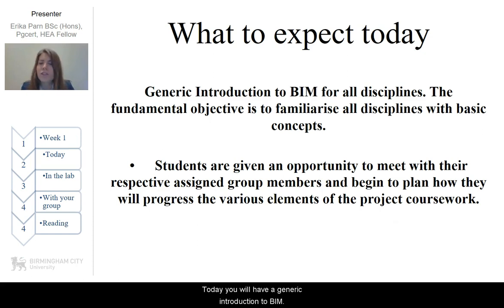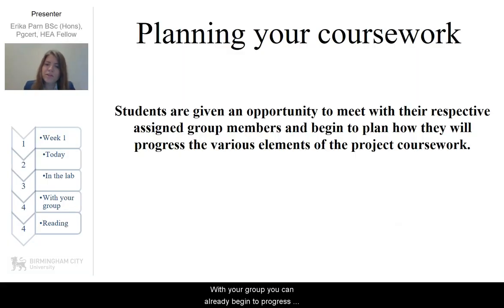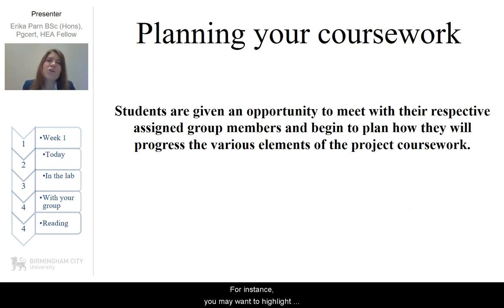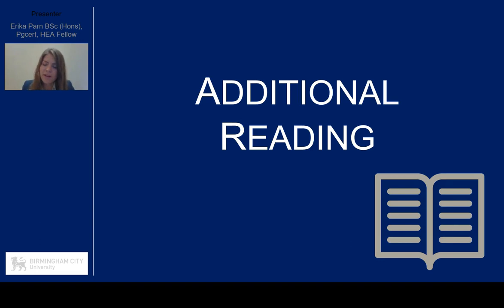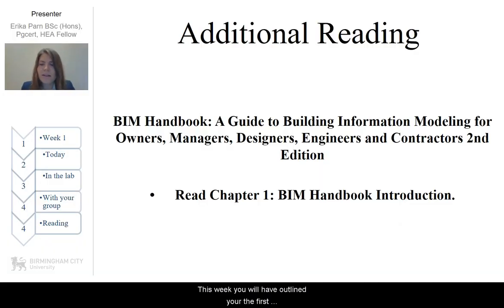Week 2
Week 2 - An overview for week 2.